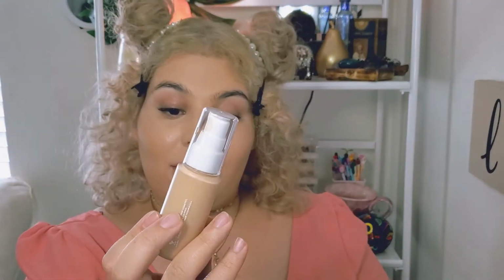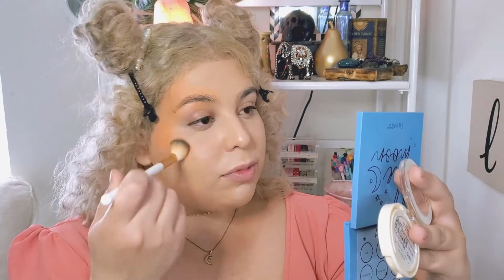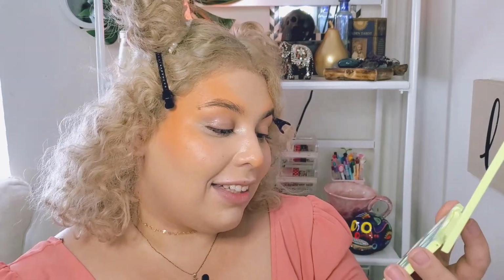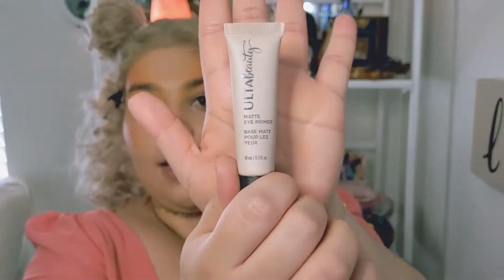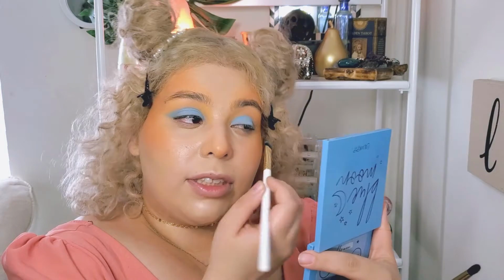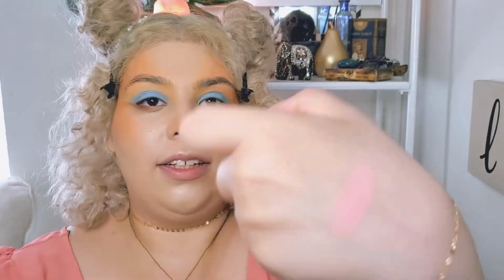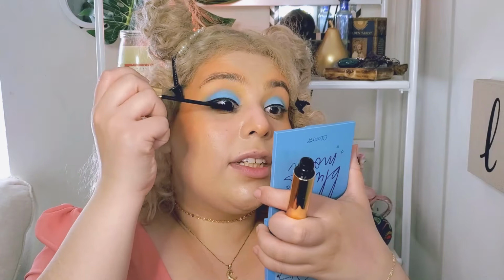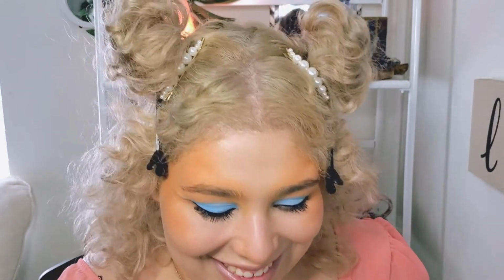just monkeying around | sourced from nature #1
↓↓↓ READ ME ↓↓↓

so i wanted to make a series because i'm constantly taking and saving photos of plants and animals i think would make amazing makeup looks. this is the first but will def won't be the last~

→→CARRDS WITH TONS OF PETITIONS/RESOURCES, KEEP INFORMED BE A PAL

we're getting there bit by bit aren't we? i'll remember to turn off my fan next time lmao smh

→→Products mentioned (non spons, a bitch paid for them all herself):

Colourpop Pretty Fresh Hyaluronic Hydrating Foundation in Medium 80W

Colourpop Pretty Fresh Hyaluronic Concealer in Fair 15 W

The Saem Saemmul Single Blusher in # OR02 Selfie Orange

Ulta Matte Eye Primer

Fenty Beauty STUNNA LIP PAINT LONGWEAR FLUID LIP COLOR in Underdawg

Colourpop Ultra Matte Lip in Creeper (since extra toppings was discontinued)

→→Brushes used (again non-spons, i spent that embarrasing amount on my own!!)

thank you so much for validating me ily pls sit up straight i know your spine's looking like a pretzel rn okay MWAH